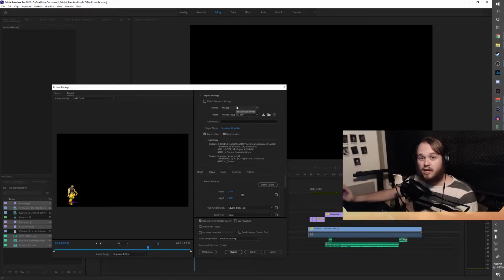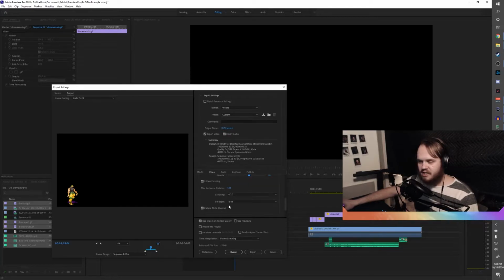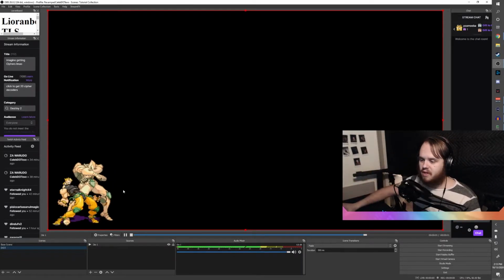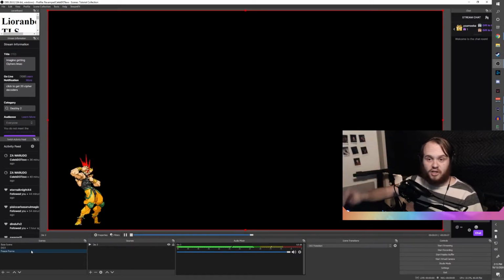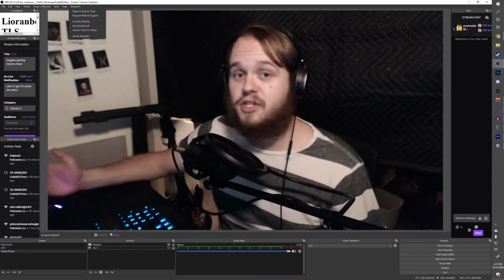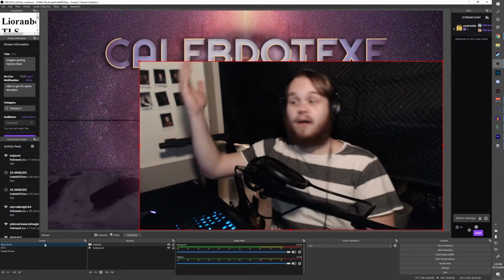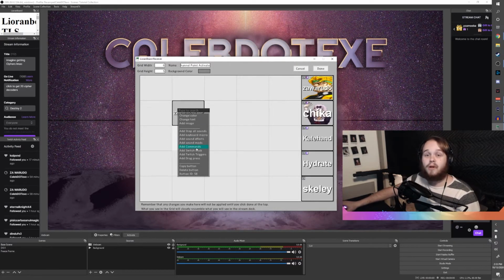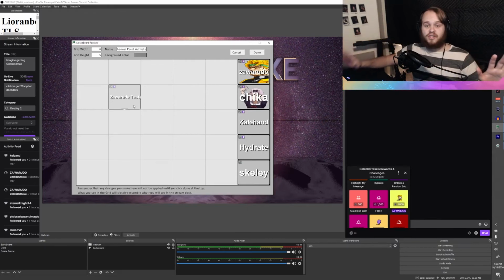Let Twitch Chat Control Your Stream!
In my very first Twitch Tips video I'll be showing you how to let your chat influence your stream!

Let me know what kinds of point redemptions you are going to add with this technique!

~~~ TIMESTAMPS ~~~

00:00 Intro and Use Example
00:53 Video Effect Breakdown
03:59 Export Process
06:42 Setting Up OBS Scenes
10:38 Freeze Frame Effect
13:53 Lioranboard Setup
16:24 Za Warudo In Action!
16:51 Outro

I'm live on Twitch every Tuesday/Thursday at 8PM EST